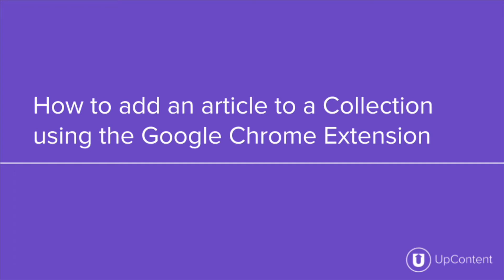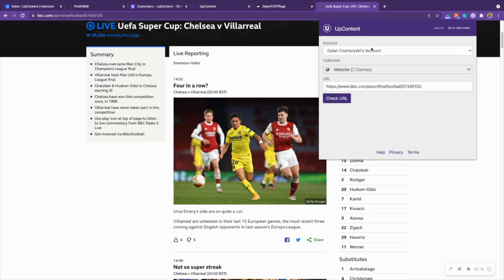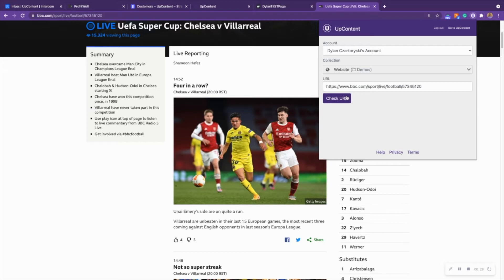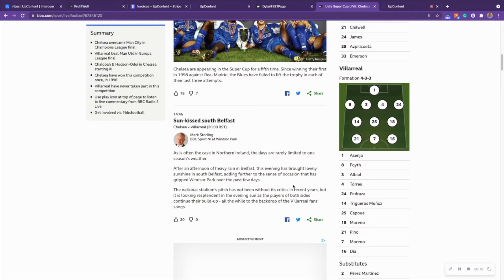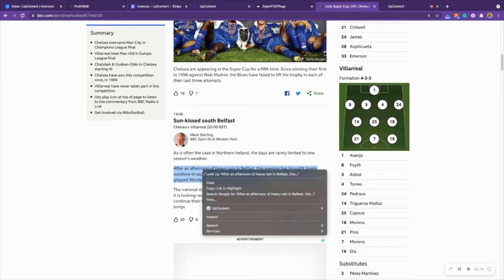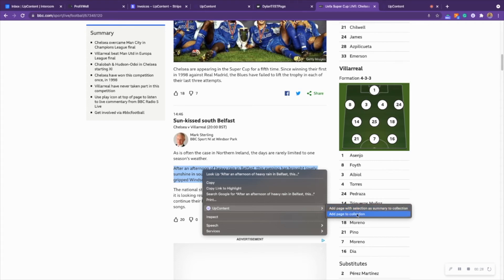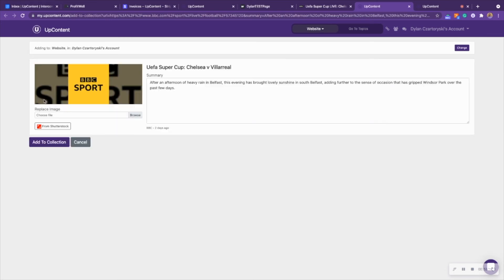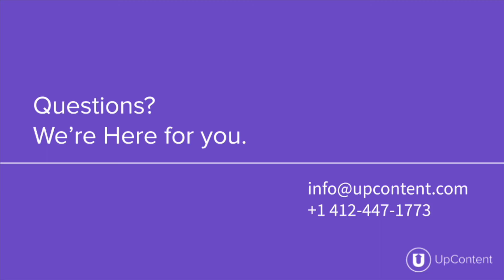How to add an article to a Collection using the UpContent Google Chrome Extension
Adding articles to your Collection using the google chrome extension.